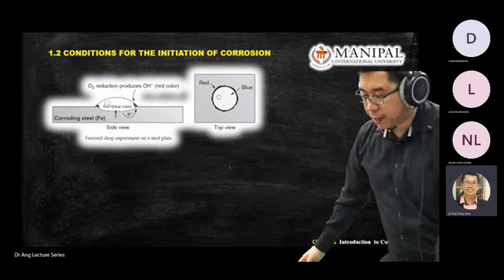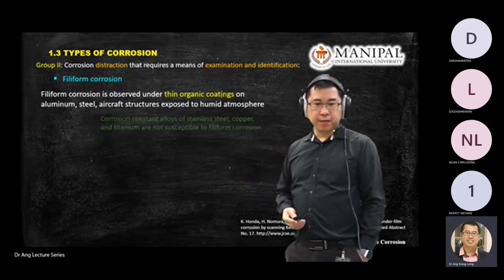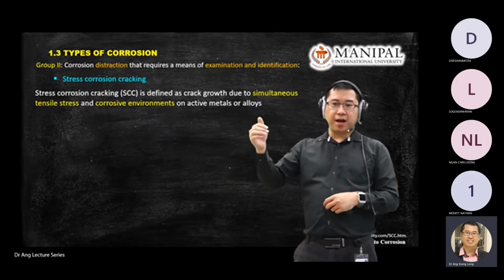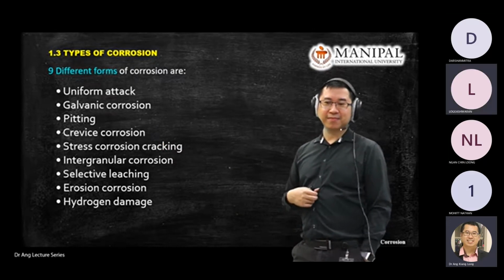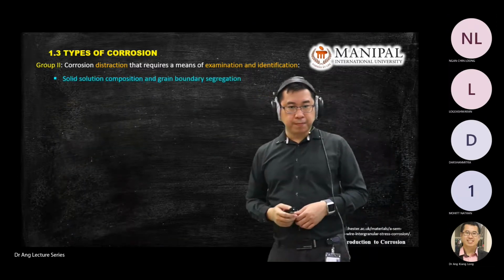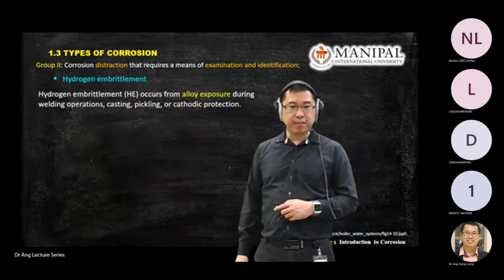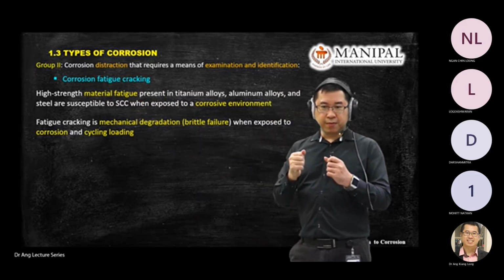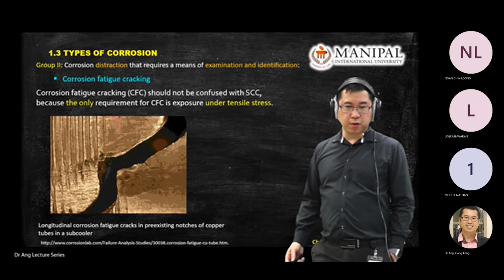EMB4433 Corrosion Engineering Chapter1c-i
Chapter 1  Introduction  to Corrosion

•  Definition of corrosion
•  types of corrosion
•  causes of corrosion
•  cost of corrosion
•  effects of corrosion